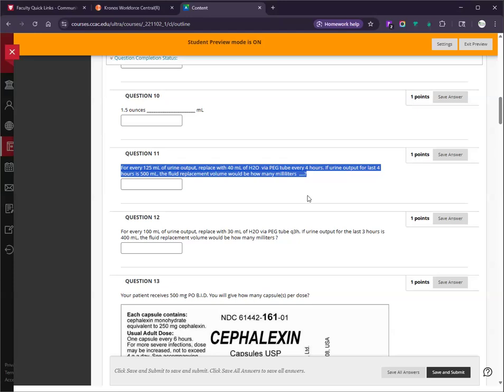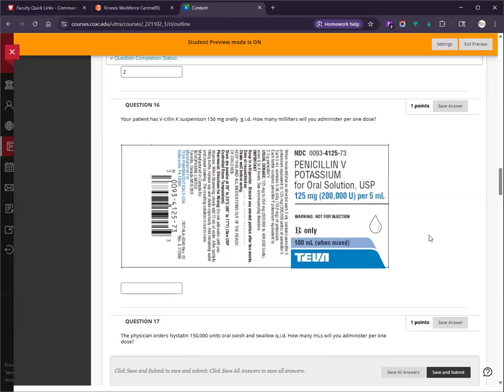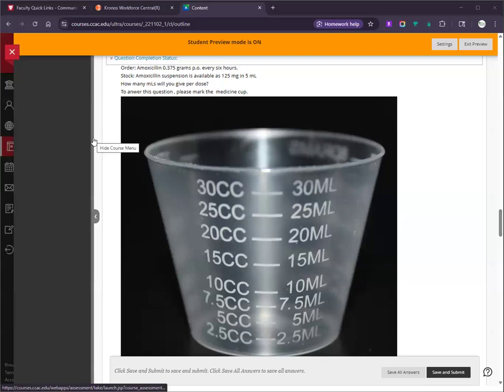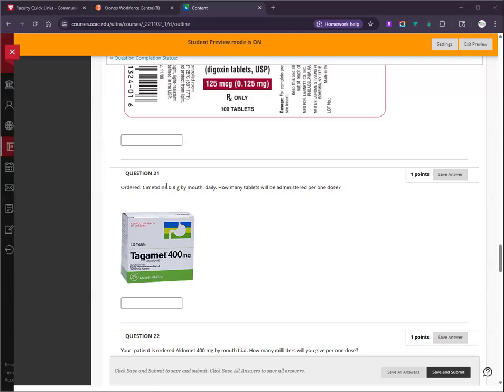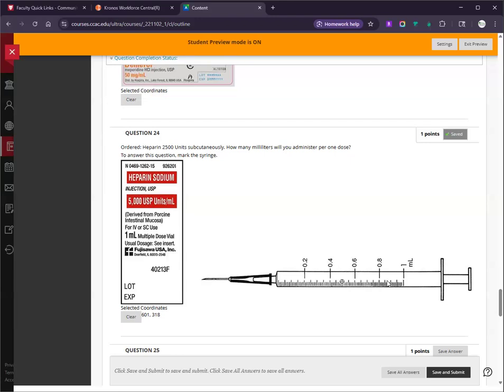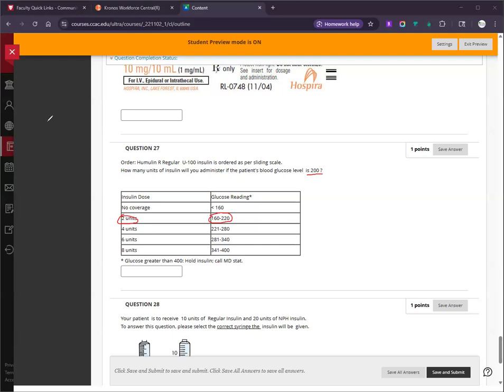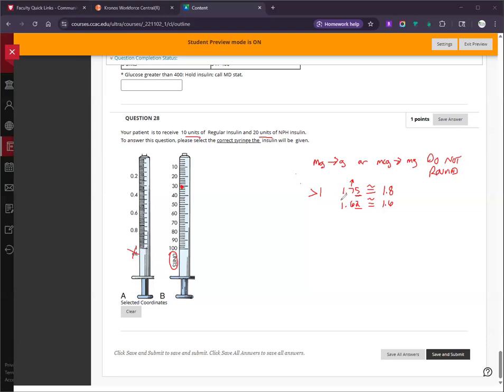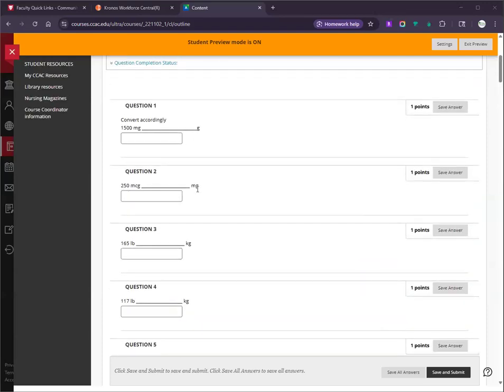2025 Fall NUR 110 CCAC Allegheny Dosage Calculation Review Sep 10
2025 Fall NUR 110 CCAC Allegheny Dosage Calculation Review Sep 10